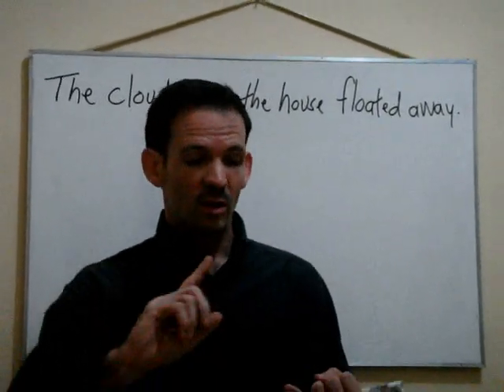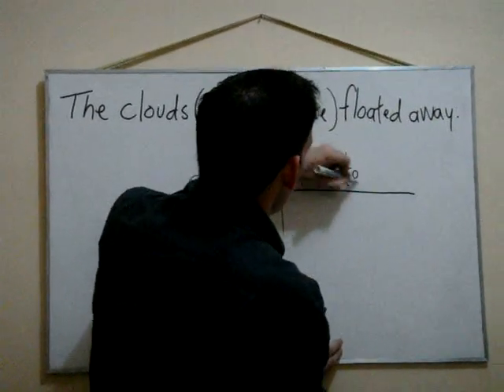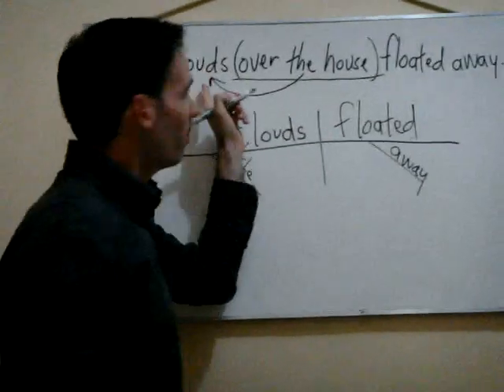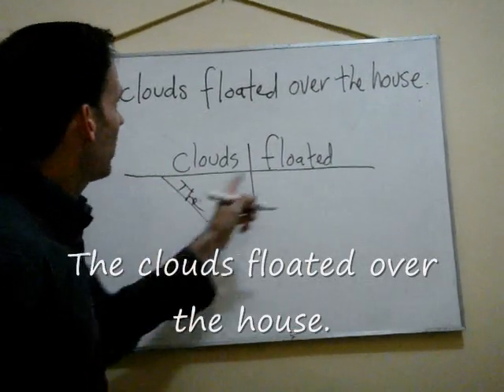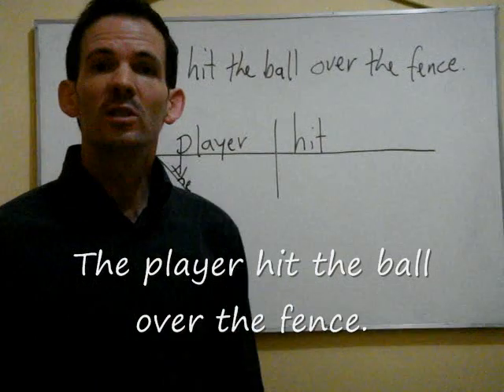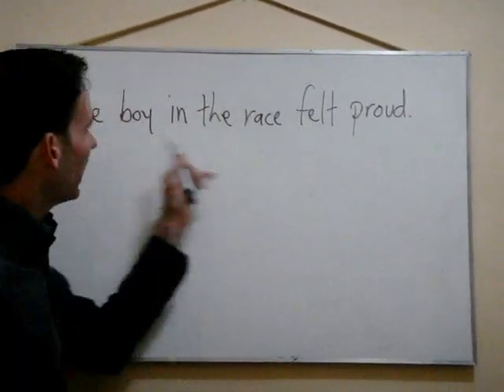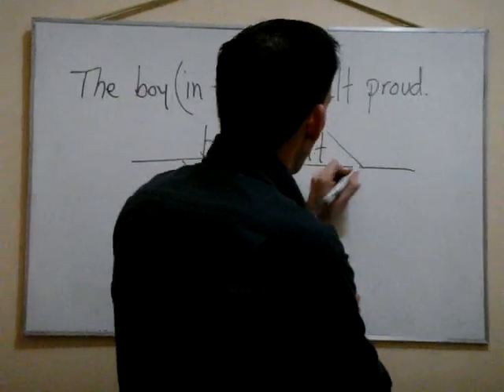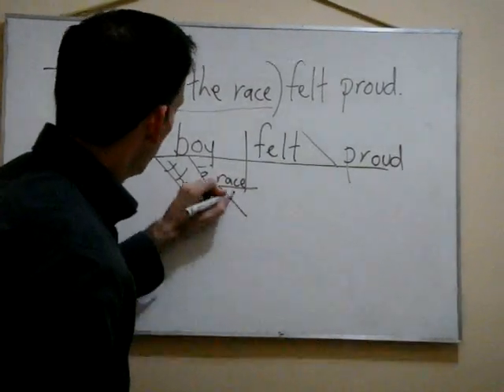diagramming 3 prepositions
prepositional phrases used adjectivally or adverbially.